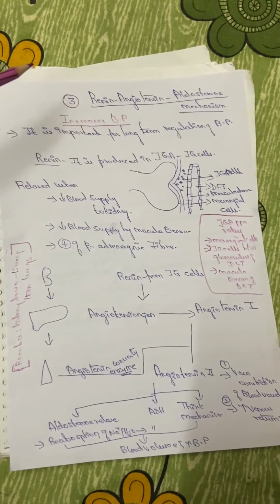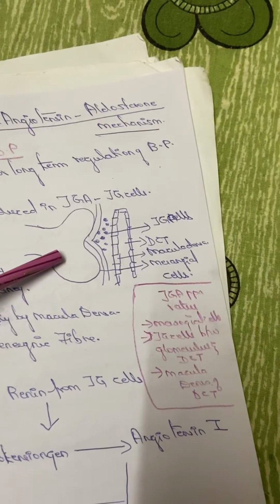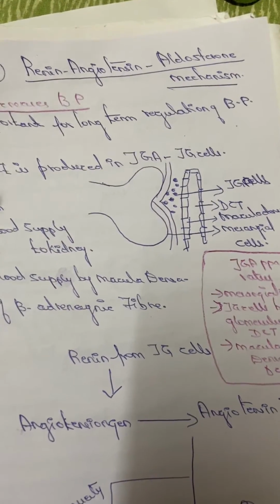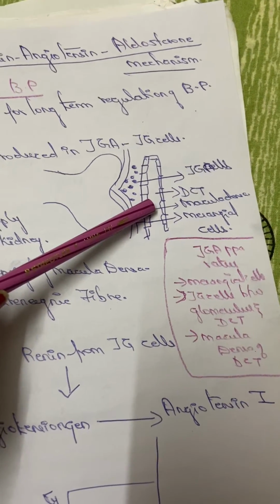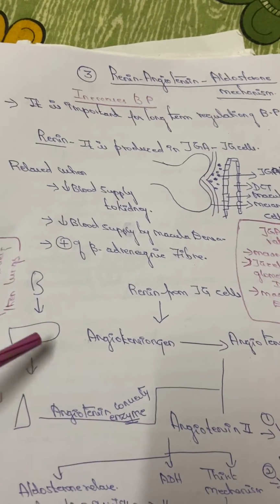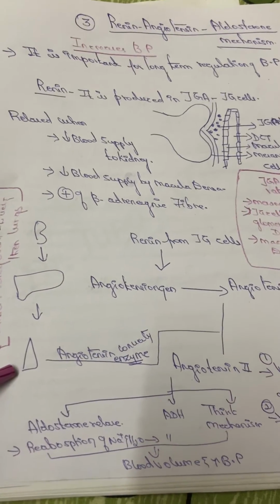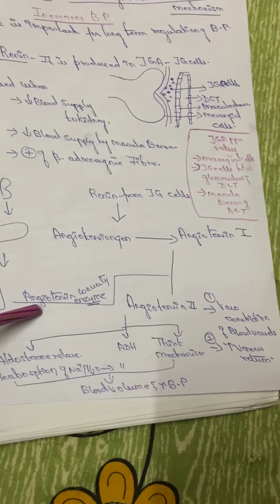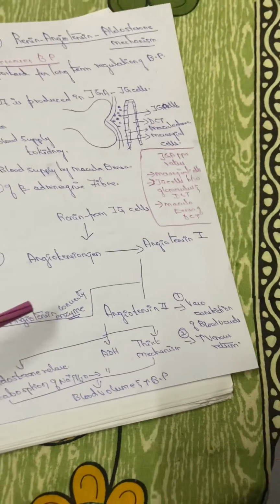10 mark renin angiotensin made easy part -1long term regulation of bp